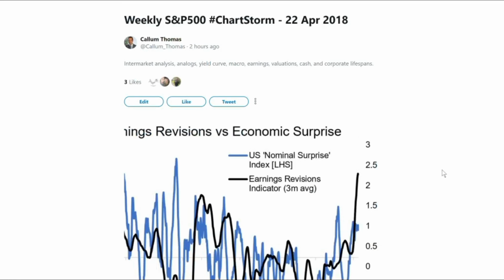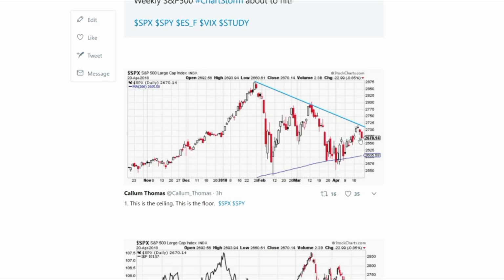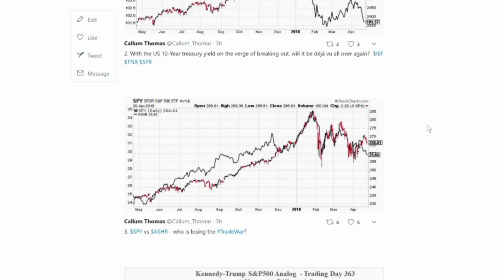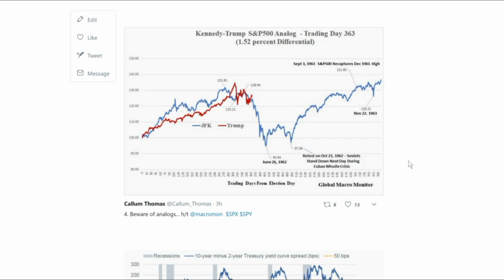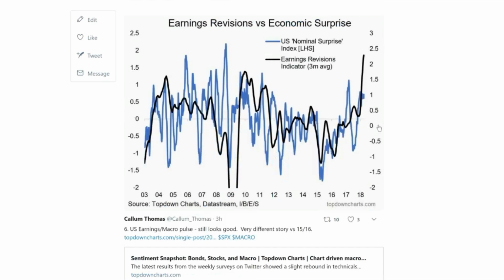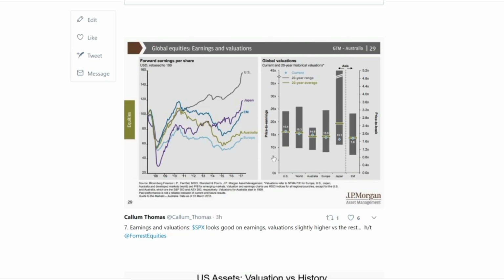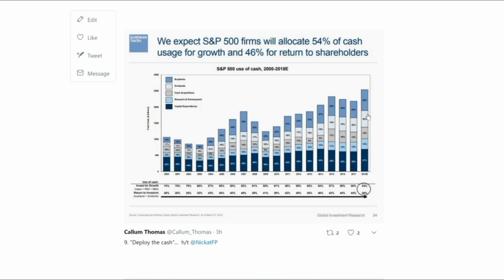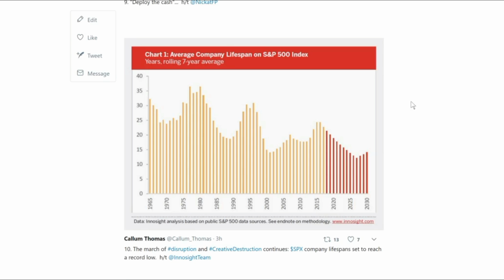S&P500 ChartStorm - Stuck in the middle again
This week there's Intermarket analysis, analogs, yield curve, macro, earnings, valuations, cash, and corporate lifespans.